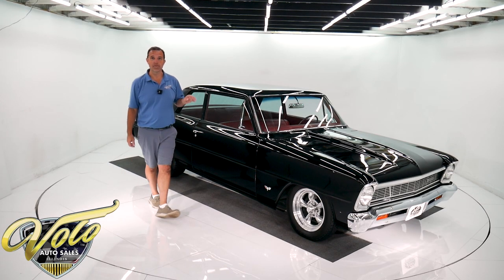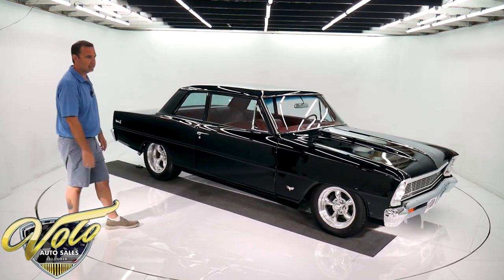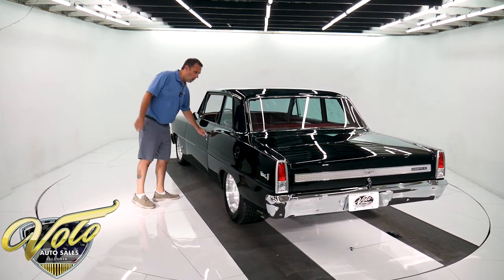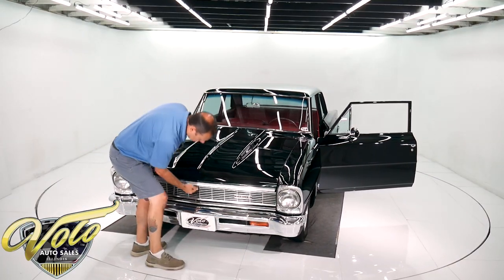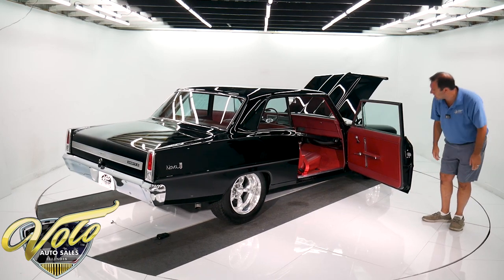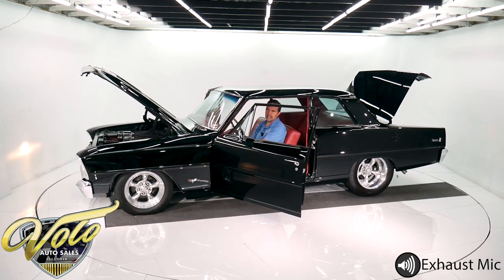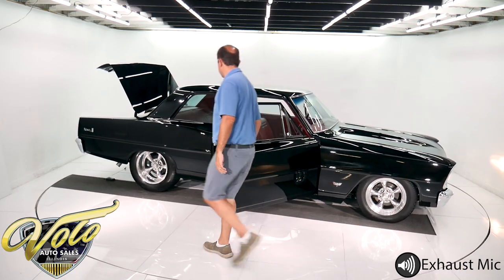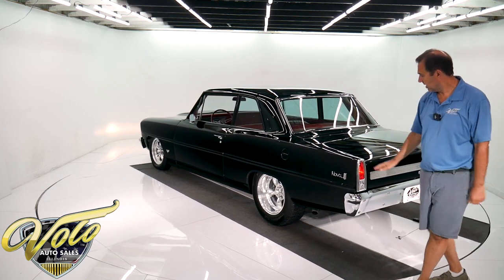1966 Chevrolet Nova for sale at Volo Auto Museum (V18581)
Isn't this a hot little number! The colors and stance are hot. New a/c keeps the inside cold. Fresh ground up custom build on grandma's grocery getter.

EXTERIOR: I think this is one of the coolest looking cars we've got. The stance is great, squared down especially in front. Has staggered size polished Torque Thrust wheels with BFG tires. 15s in front, extra wide 16s are tucked up into the rear wheel well. The body is extra clean. Has original 1/4 panels. Laser straight and fits nice. The black paint is polished like a mirror, you could shave in the reflection. Upfront the bumper, headlight bezels, grill all look new. It has a cowl induction hood. On the sides it has new emblems, door handles and a bow tie mirror. In back the tail panel, taillights and bumper are new. All new lightly tinted glass. Stainless trim around front and back windows are polished. New window seals, gaskets and weatherstrips. The door jambs are painted slick, latches are detailed, sill plates are new.

INTERIOR: The red interior is perfect against the black exterior. It is brand new from carpet to headliner. New  reproduction upholstery. New reproduction door panels,  armrests, cranks and handles. Red carpet and carpeted mats. Custom pedals and a Lokar floor shifter. Up above the mirror, visors, and headliner is new. The dash area is all restored. Repainted metal, new dash pad, knobs, lense instruments. Has factory in dash gauge package and an aftermarket tachometer below the dash. Radio and lighter delete. Updated electronic heater controls. New red deluxe wheel on a tilt column. The owner's manual is un glovebox. New red seat belts in the front.

ENGINE COMPARTMENT: That's a new crate 350-350 hp engine. Has Edelbrock intake and carb, set of headers and all new MSD ignition system. Dressed up with a nice looking engraved aluminum valve covers. Has a brand new Vintage heat and air system. New radiator with dual electric fans and an overflow bottle. The alternator is polished, has dual reservoir master cylinder. The engine bay is very smooth clean metal with a black satin finish.